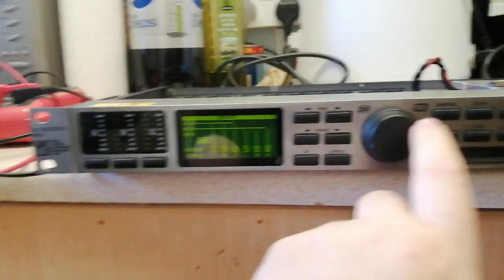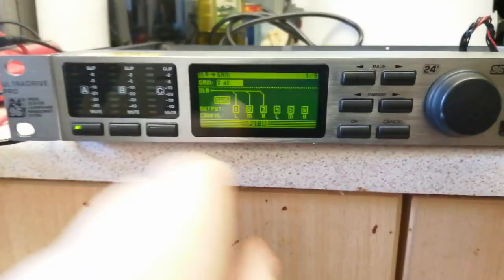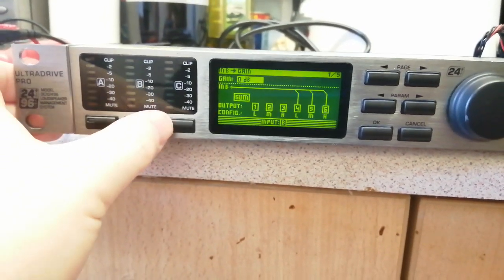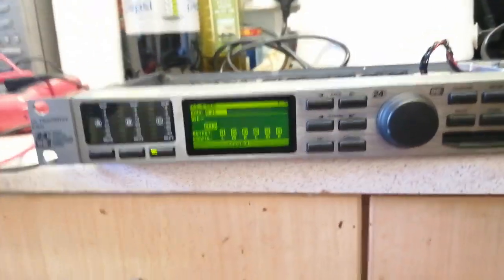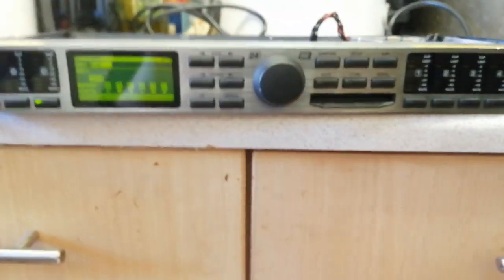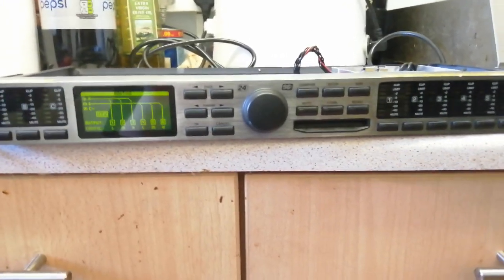behringer DCX 2496 password factory reset